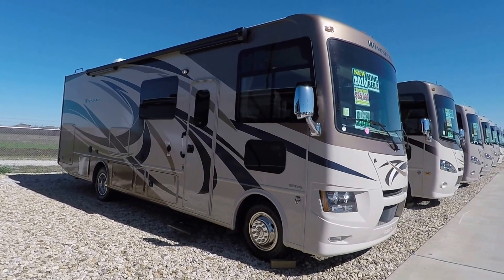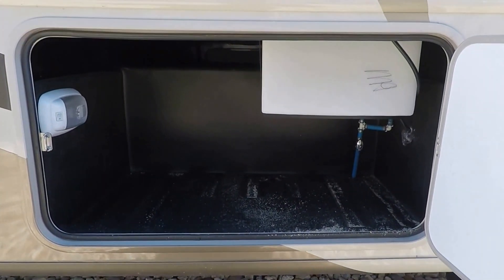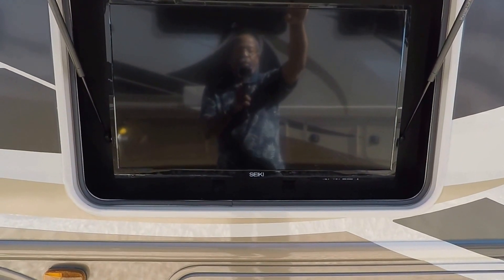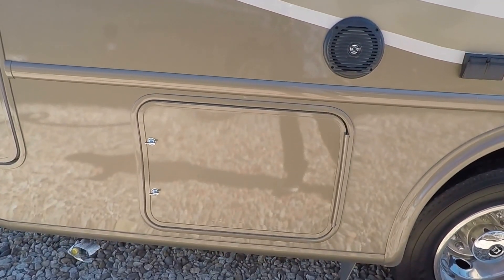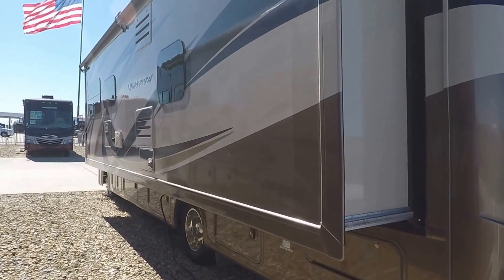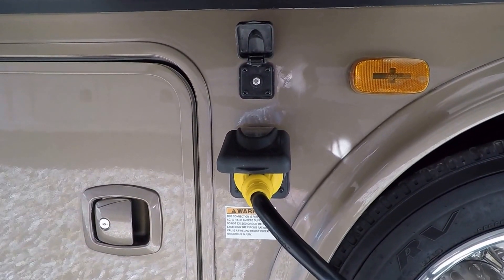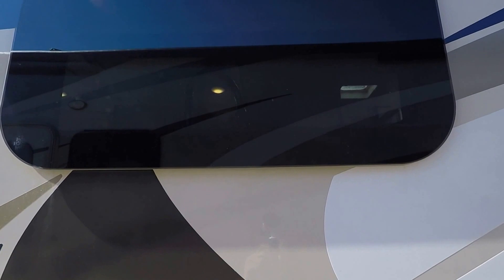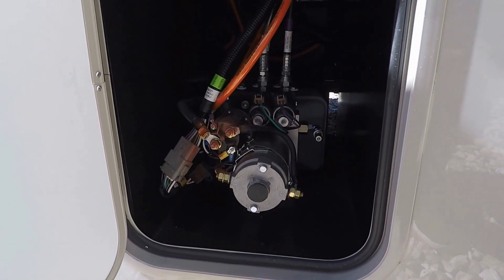2016 Thor Windsport 29M Part 1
Walk around outside look at the 2016 Thor Windsport 29M at Motor Home Specialist RV in February 2016!